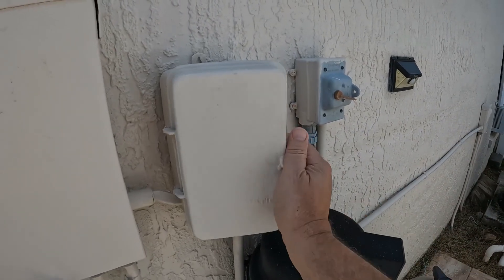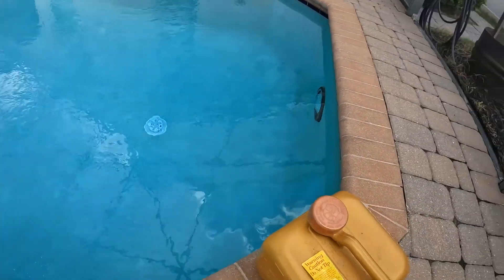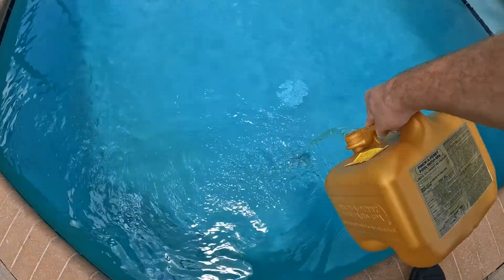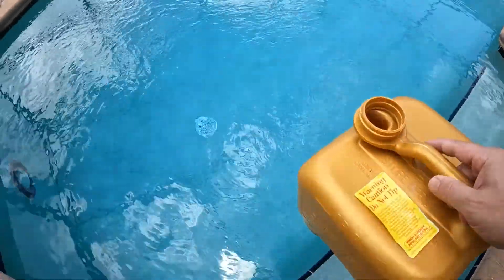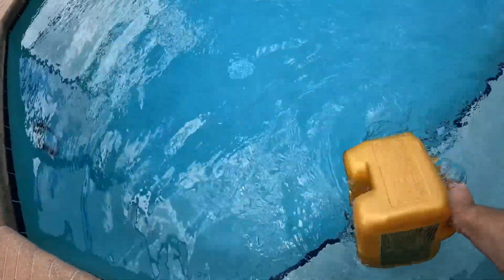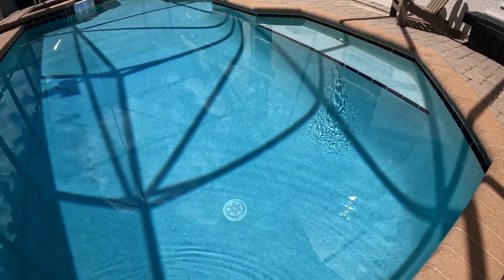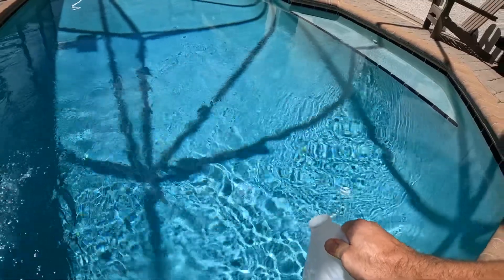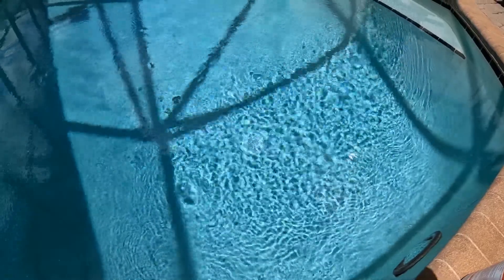Pool - Adding Liquid Chlorine & Muriatic Acid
Inground pool - Florida

Always be sure pump is on and circulating the water 1st.

These chemicals where added on 2 separate days for safety.
Chlorine jugs are 2.5 gallon
-1/2 jug is needed per week when water temp. is 80 degrees & up.
-1/2 jug per 2 weeks when water temp is below 80 degrees during winter months.

1/2 jug = 1.25 gallons, which is the perfect shock amount for a 9-10,000 gallon pool.

Shocking temporarily brings the chlorine levels to 12-15 ppm (parts per million) which kills the algae & microorganisms making it safe to swim along with preventing eye & ear infections.

Muriatic Acid:

Concrete pools and alkaline rain raise the alkalinity naturally.
-For controlling high Alkalinity, acid is added to bring it down to an acceptable range of 80 to 120 ppm, the amount depends on pool size/gallons.
Ph follows corrected alkalinity which keeps your eyes from burning and protects the pool equipment.
 -If your pool is 4 feet deep or less, get a 3-5 gallon bucket,  add a couple of gallons of pool water, then add Muriatic Acid into the bucket to dilute, then distribute in pool at deepest area.
The chemicals are  dangerous 😳 and can cause burns, this is why I estimate the volumes for safety to minimize exposure.

Wear eye protection and always be sure pump is on and circulating the water 1st.

Have a fun safe summer!!